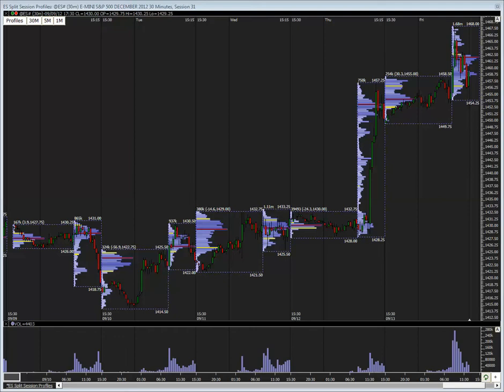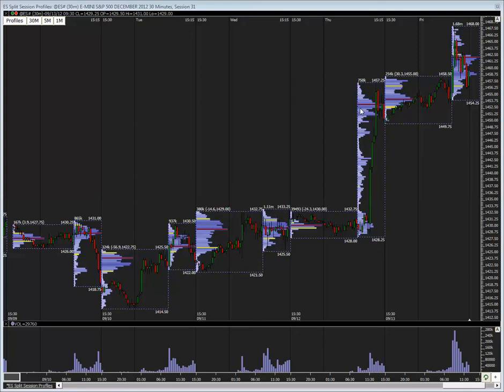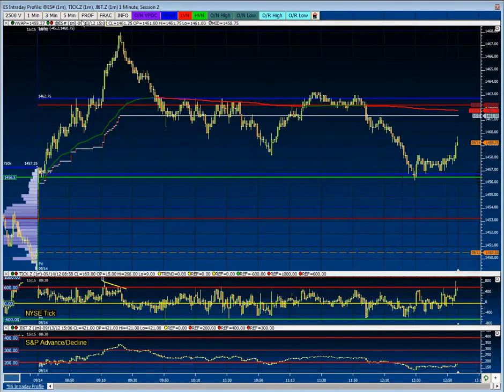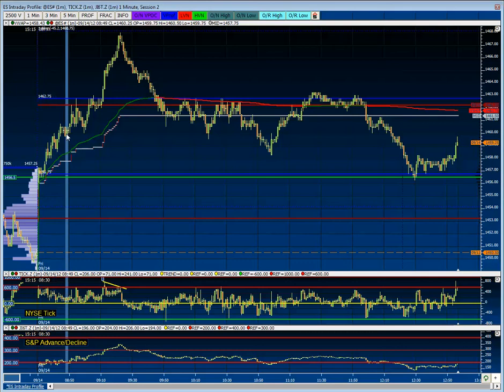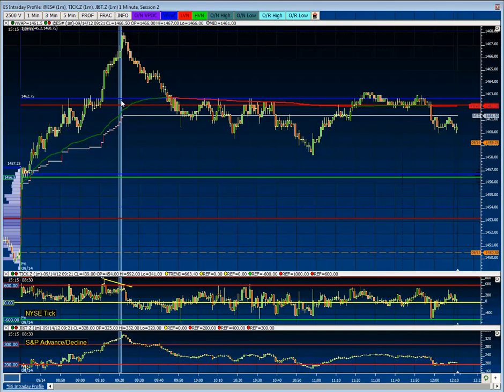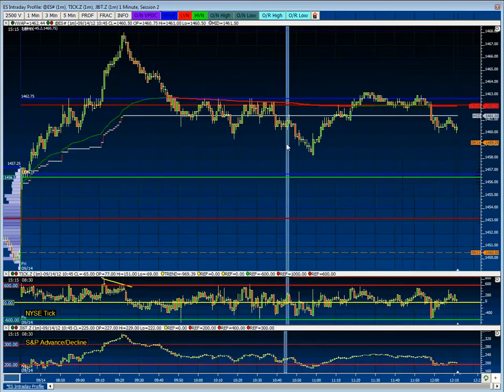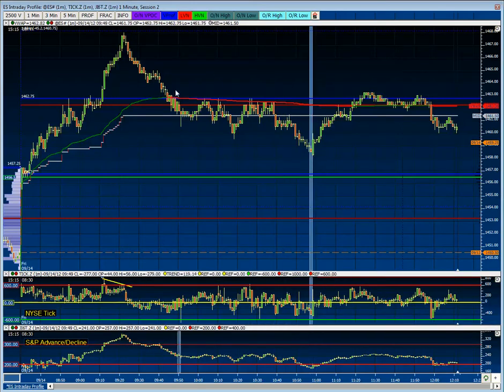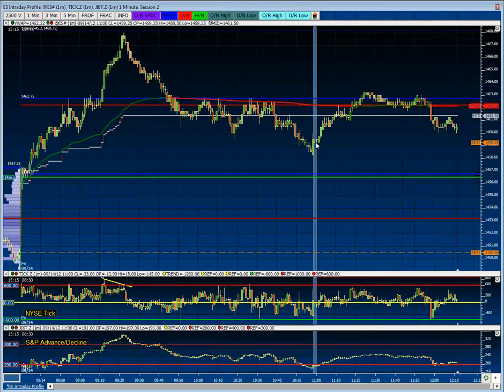Importance of Taking the Next Trade After a Series of Losses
In this video, we'll discuss how to deal with trading losses. This is an issue that's costing traders many missed opportunities.